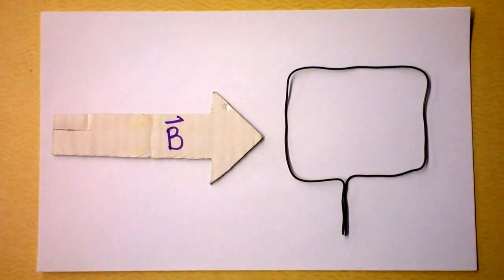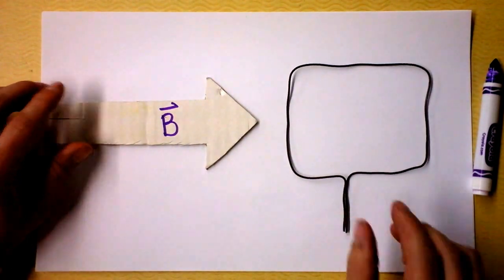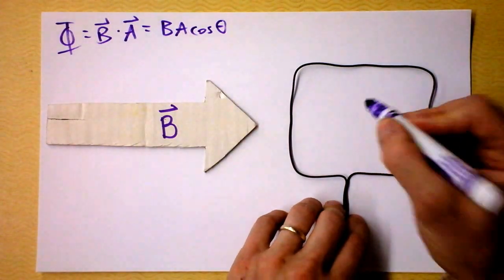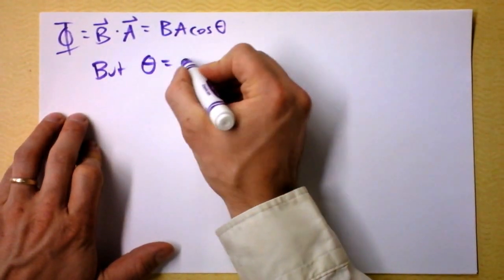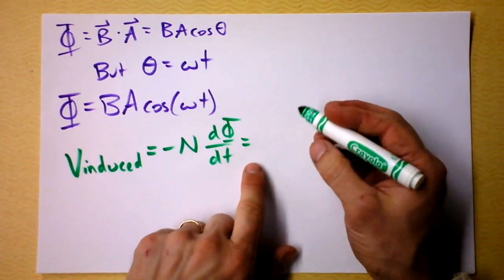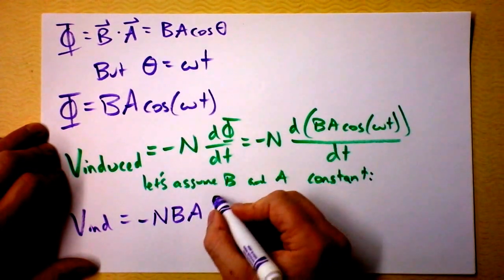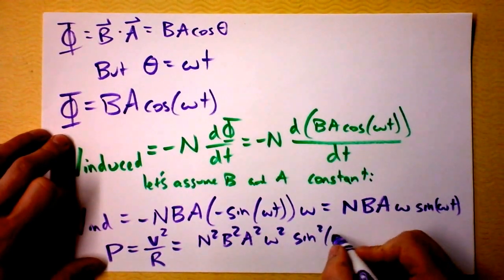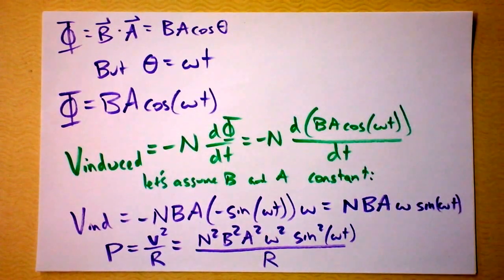Generators! (or Dynamos as my fine British friends say) | Doc Physics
Rotating a loop in a magnetic field induces a current in the loop that opposes the rotation.  In fact, if you keep spinning that sucker, it will ALWAYS want to go back to its immediately previous orientation.  How fickle can you be, universe?!?